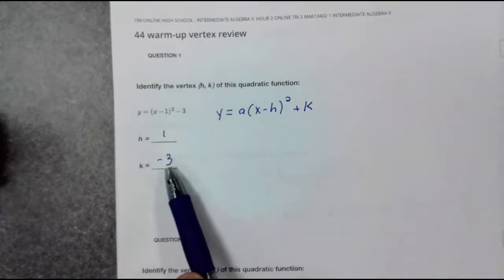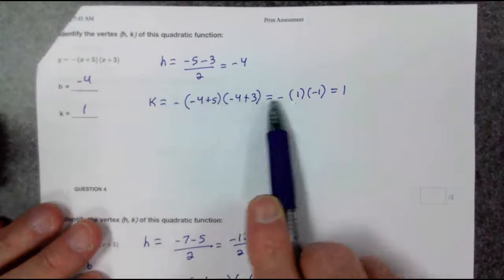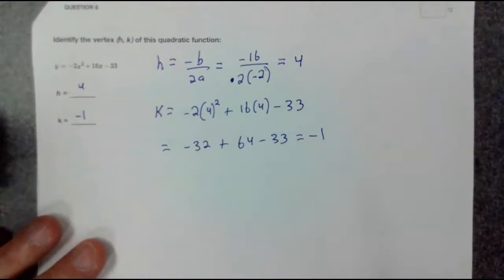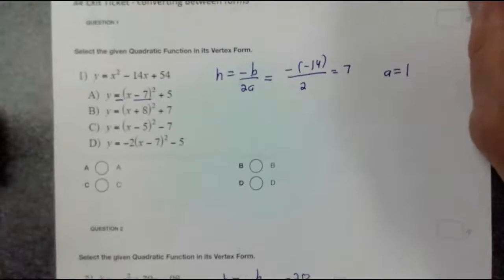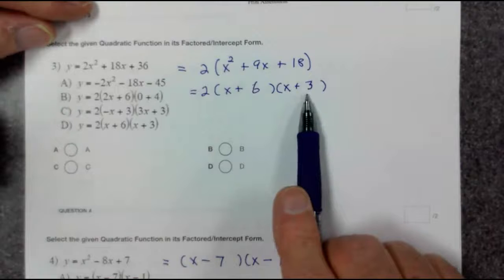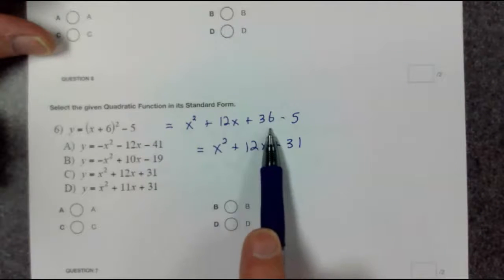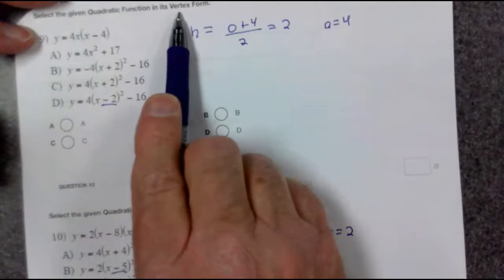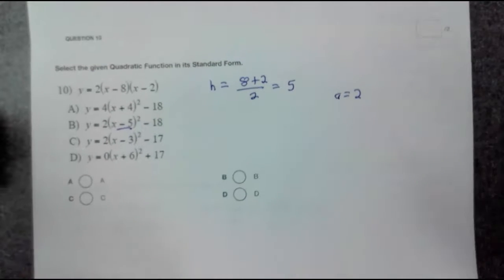Day 44 puzzle piece assignments